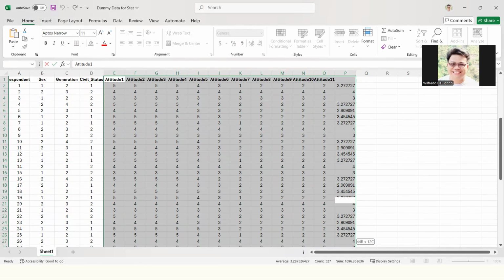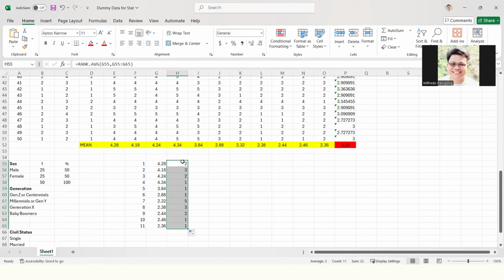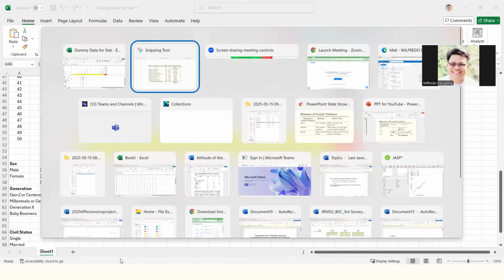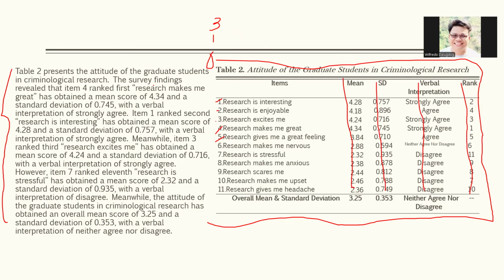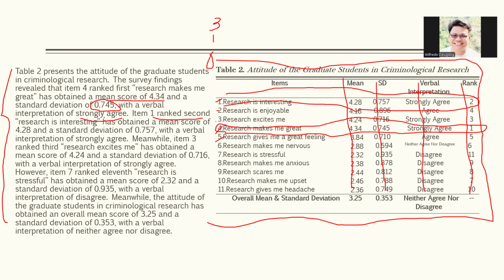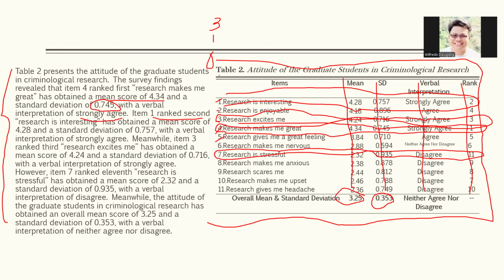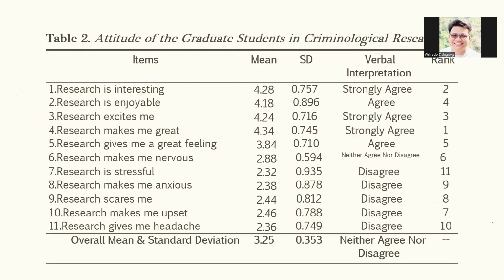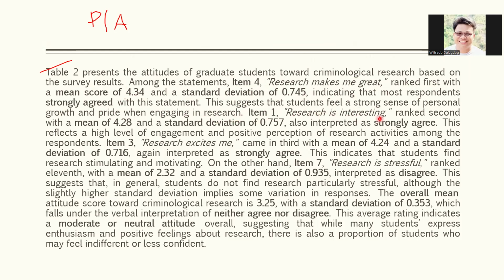How to rank the Mean Scores Using Microsoft Excel and Presenting, Interpreting and Analyzing the Ord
This video was created to assist students in ranking ordinal data using Microsoft Excel and to help them present, interpret, and analyze the results.